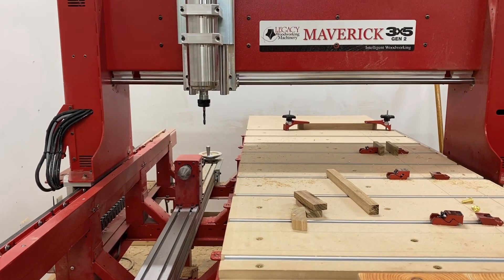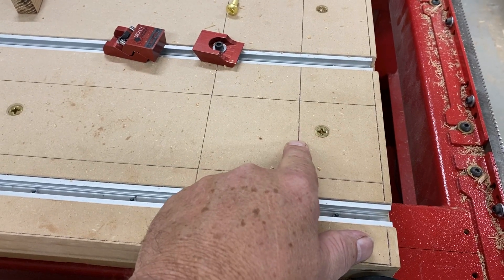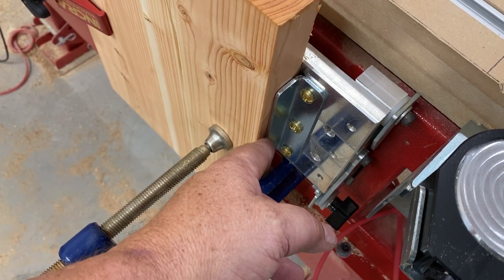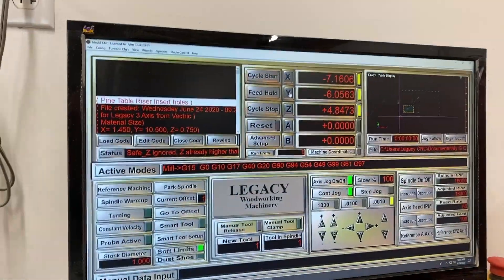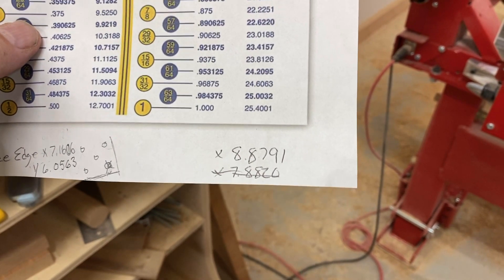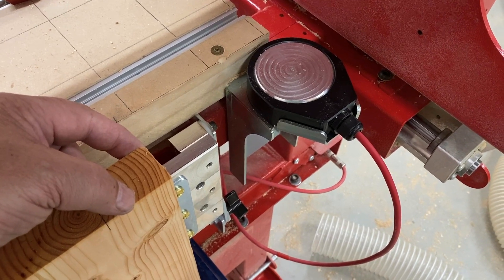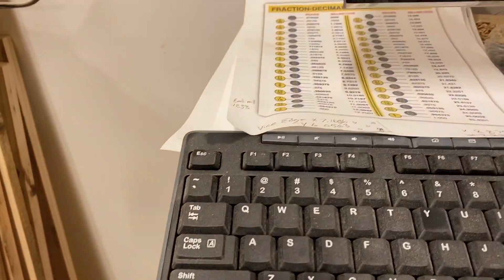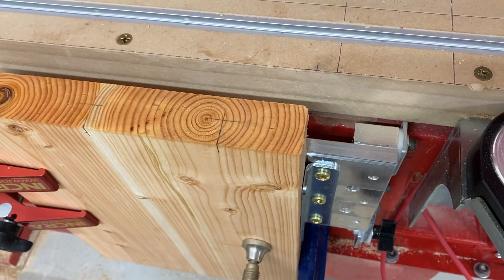Maverick 3X5 xy 0 reference for table and vise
This is a set up procedure for the Maverick 3x5 CNC. This will help establish a x,y 0 location for 2 of the 3 stations. It can speed up getting parts started with reliable repeatability.